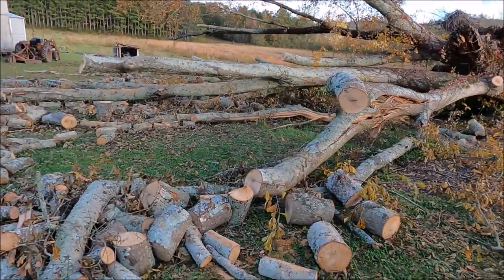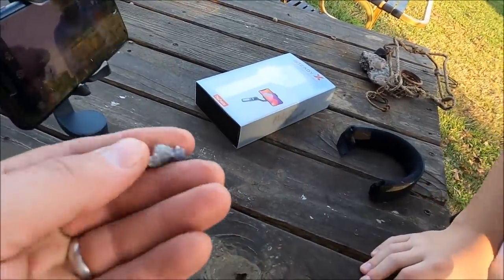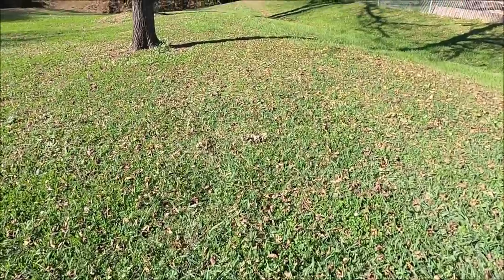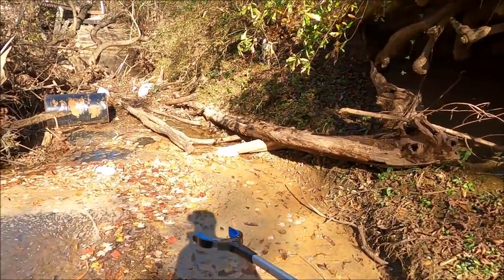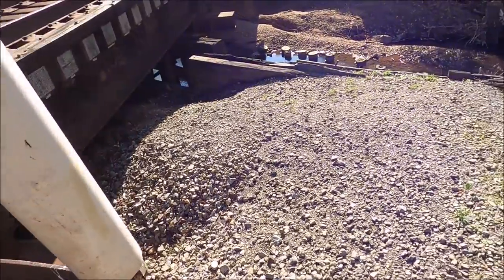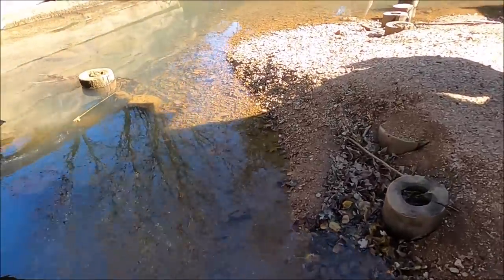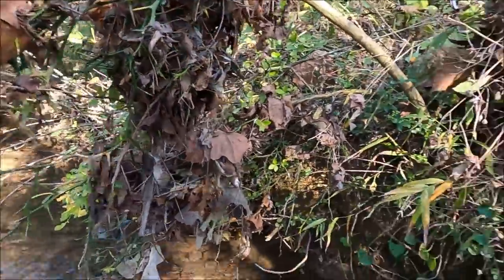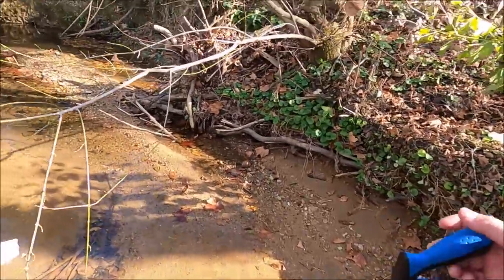Town Creek Treasure Hunt: The Best 3-Axis Foldable Gimbal: You Won't Believe What's in this Bag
This is a great Christmas Present-The Gimbal
You've seen the Gimbal intro on EA Jr's channel...he did the work but wanted to show you here too!